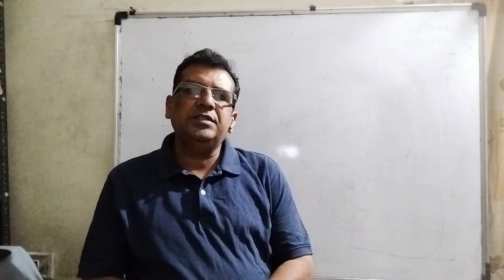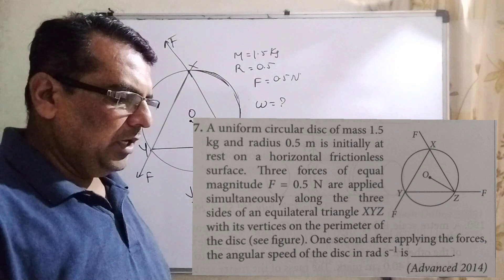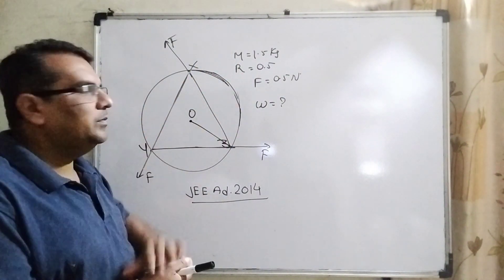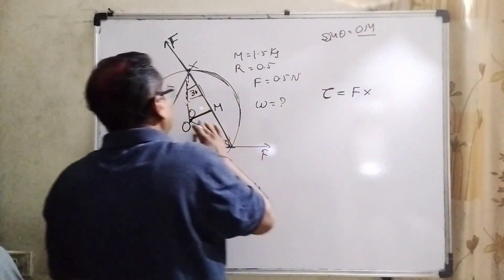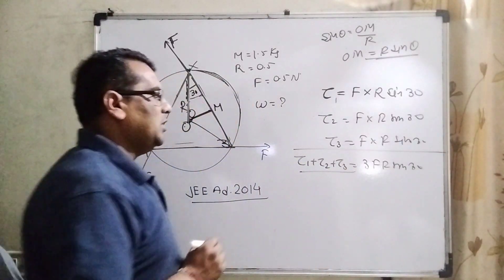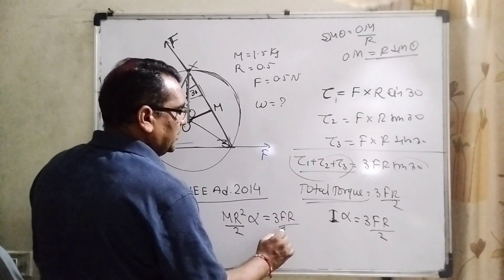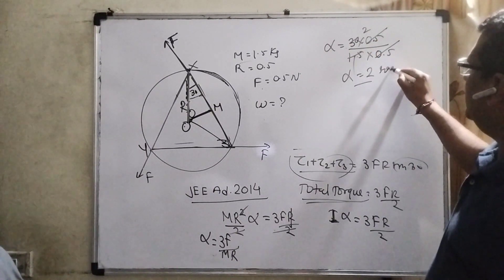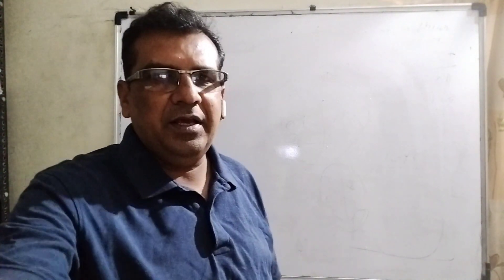A uniform circular discs of mass 1.5kg and radius 0.5m is initially at reston a horizontal friction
A uniform circular disc of mass 1.5kg and radius 0.5 m is is initially at rest on a  horizontal frictionless surface.Three forces of equal magnitude F= 0.5N are applied simultaneously along the three sides of an equilateral triangle XYZ with its vertices on the perimeter of the disc